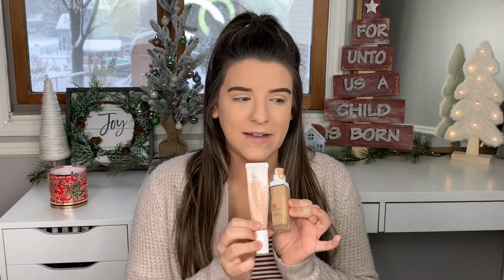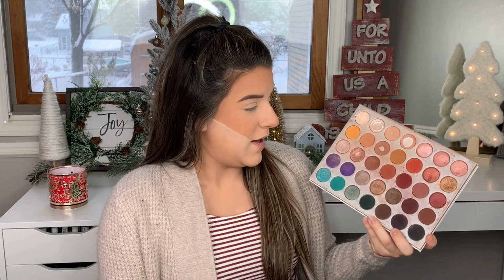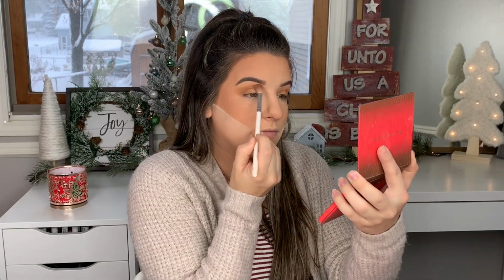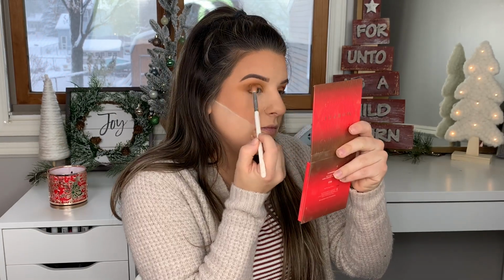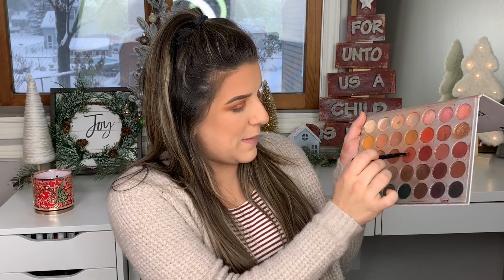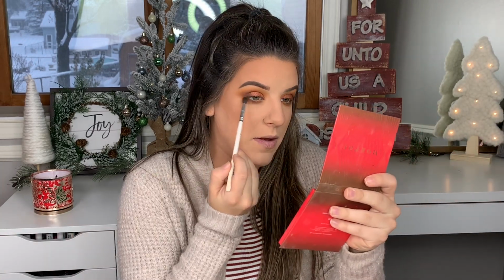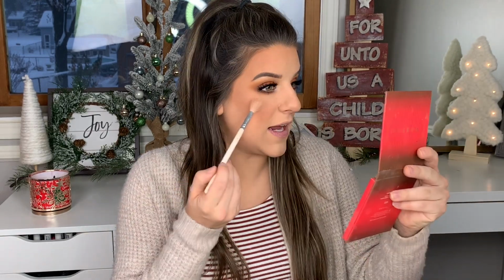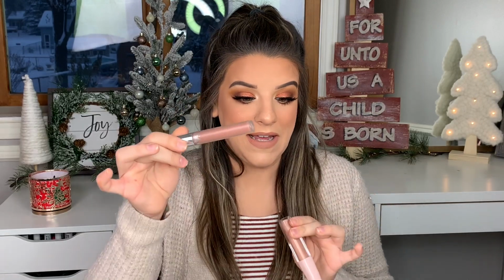THANKSGIVING DAY GLAM MAKEUP TUTORIAL || CHATTY GRWM || FALL MAKEUP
Hi guys!! Hope you all have a fantastic Thanksgiving!

► HUGE $600 BABY HAUL 2019  ||  HOW I GOT IT ALL FOR LESS THAN $50! ||  TARGET & BUYBUY BABY

►HOW TO GET FREE BABY STUFF 2019  ||  HUNDREDS OF DOLLARS IN FREE BABY THINGS  || Chelsea Nicole Mua